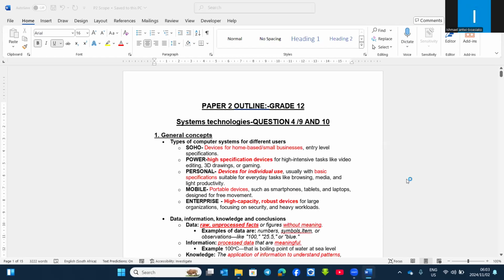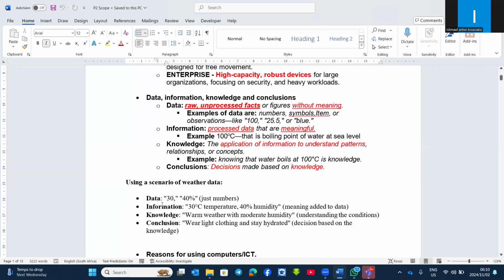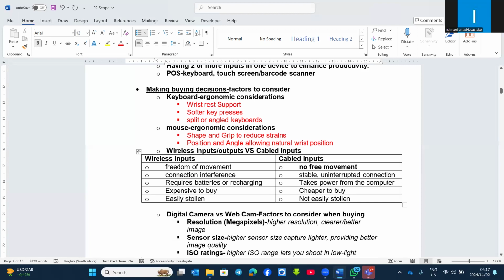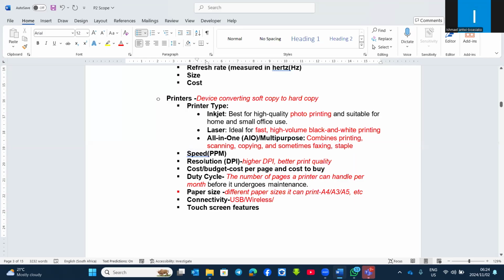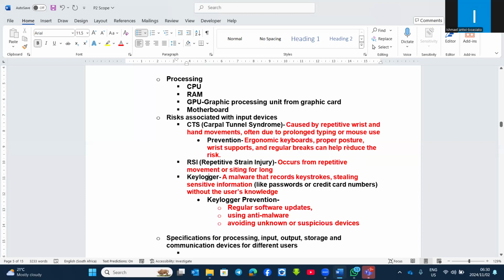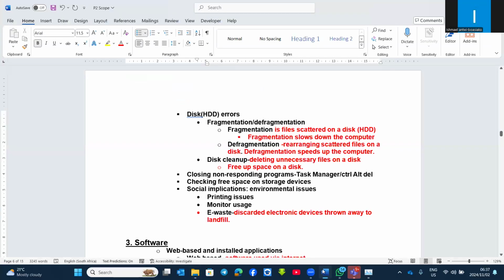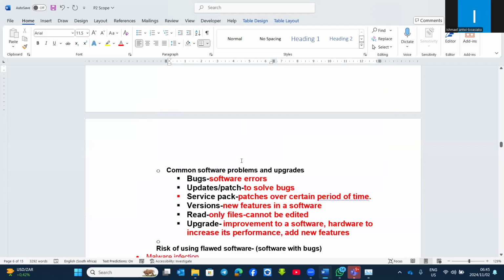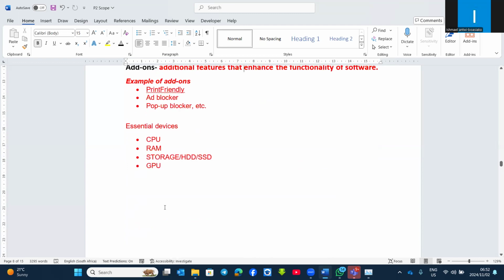Theory Tips on System Technologies